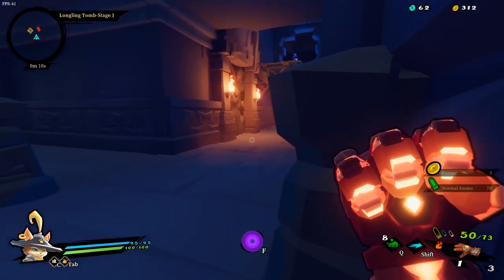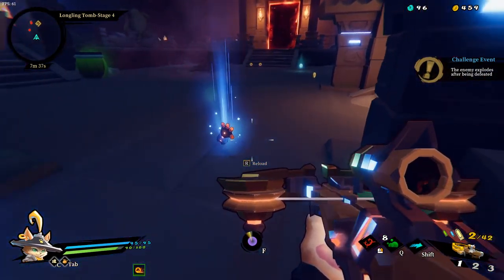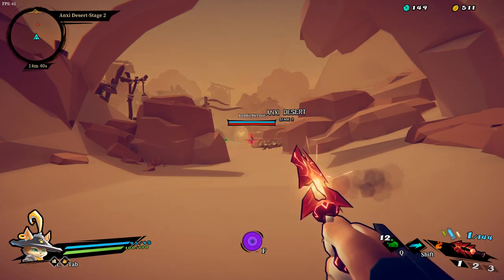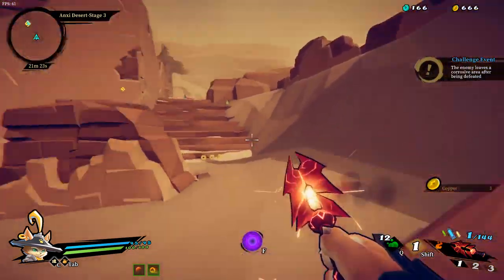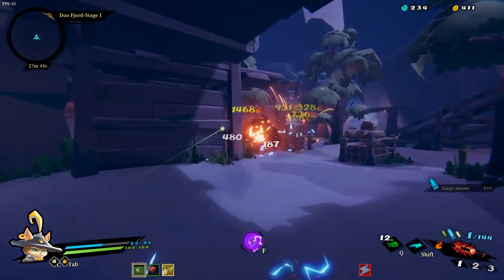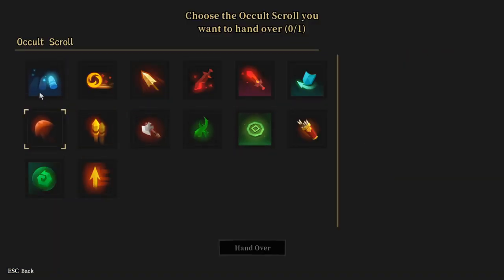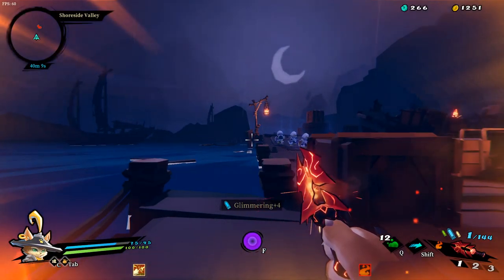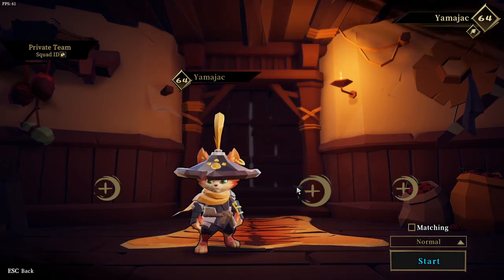Back to Back! || Yama Plays Gunfire Reborn (009)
Today we snatch yet another victory from the jaws of victory. Look, we got carried.